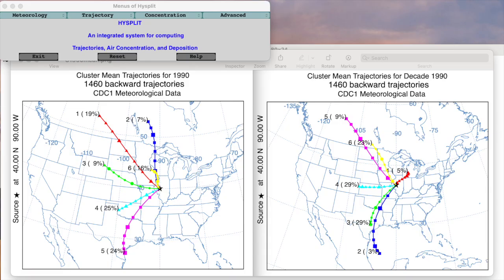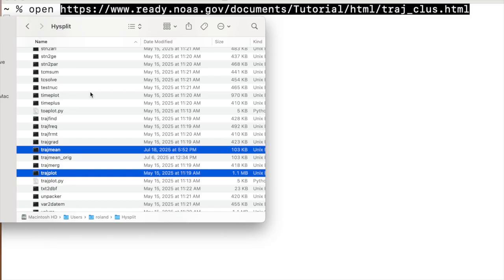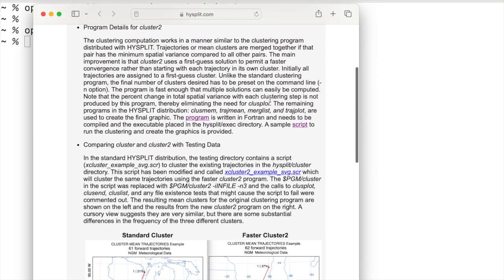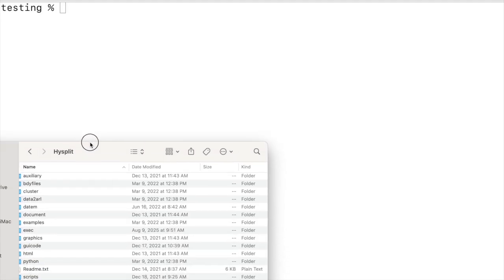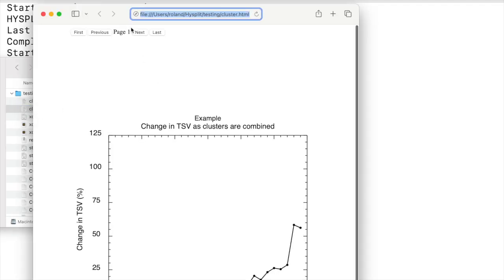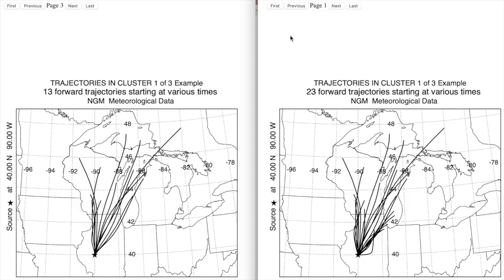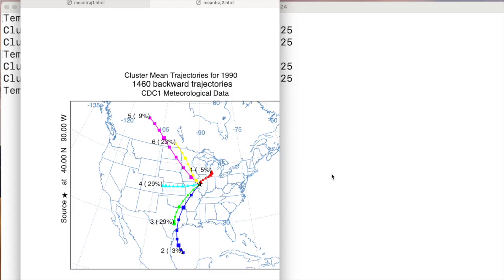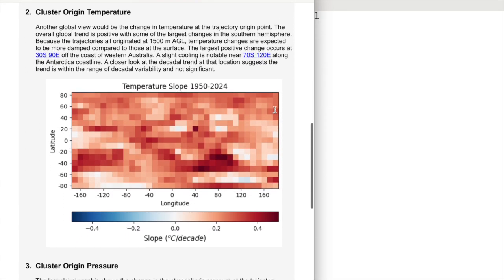A Fast Trajectory Clustering Program for HYSPLIT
This video describes a replacement for the trajectory clustering program that is supplied with the HYSPLIT distribution. The main reason for this revised approach, is that it runs much faster, and it has a more modest memory requirement, thereby permitting the clustering of a huge number of trajectories in a single execution of the program.